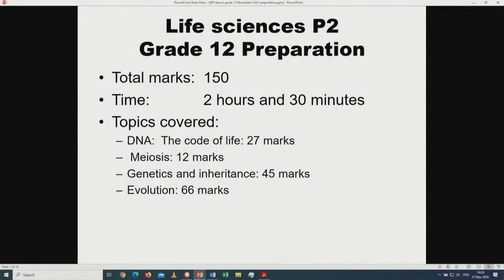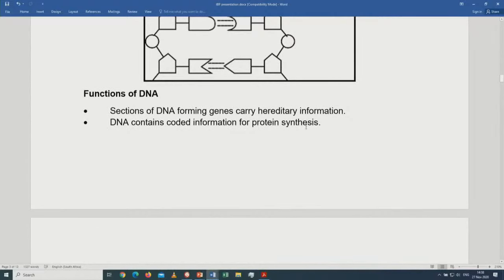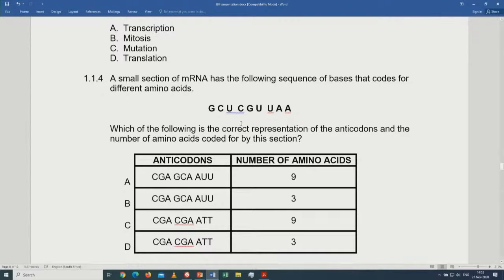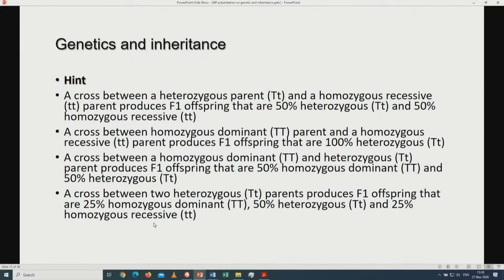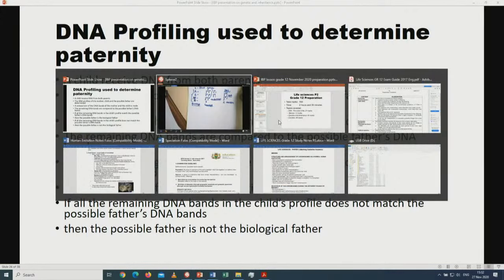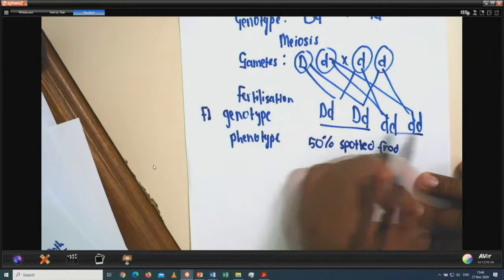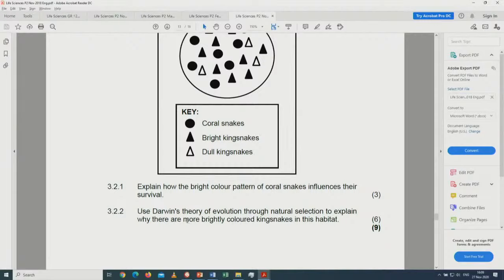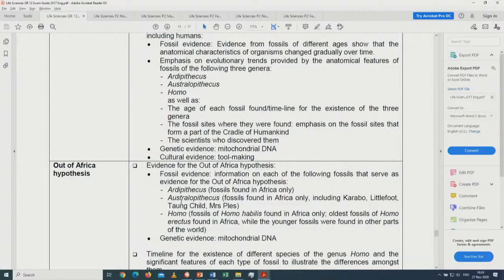Life Sciences | Gr 12 | Exam Prep P2 | FSDOE | FS IBP Online | 27112020